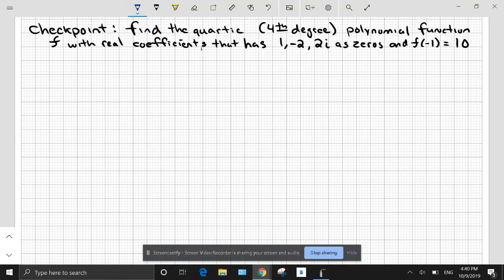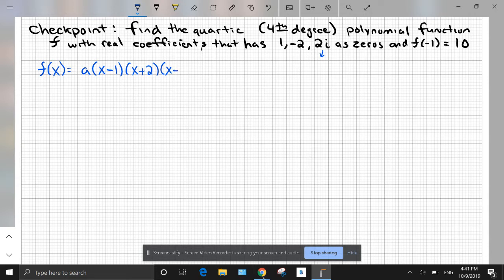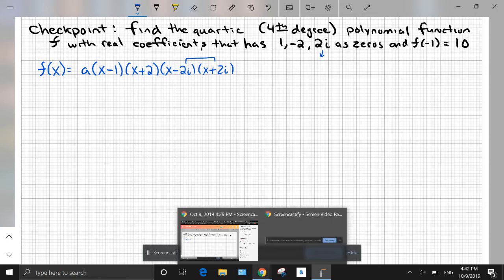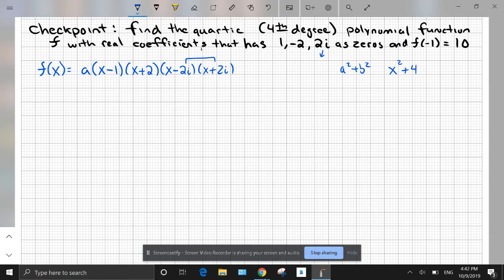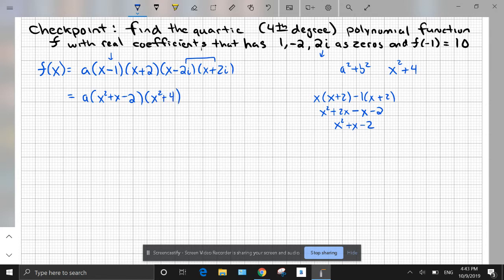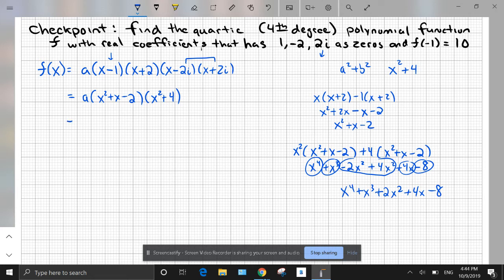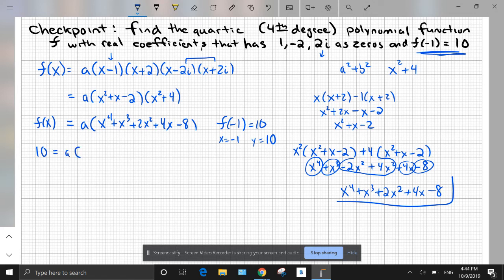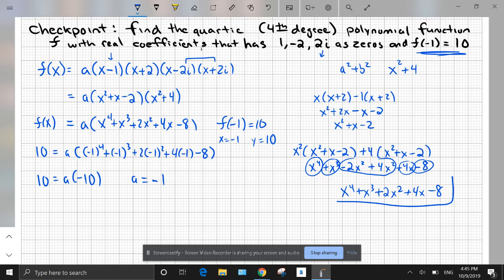2 5 Part 2 Example 7 CheckPoint